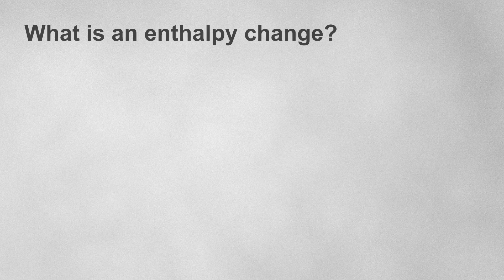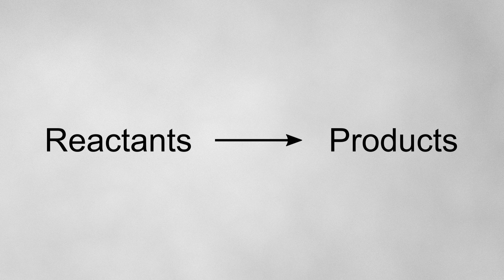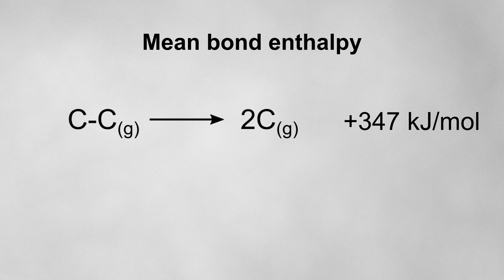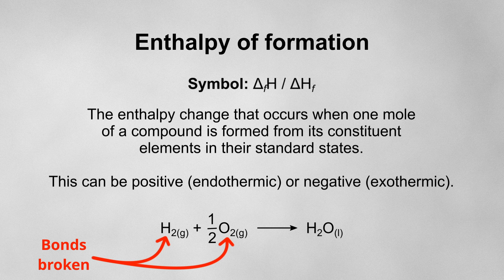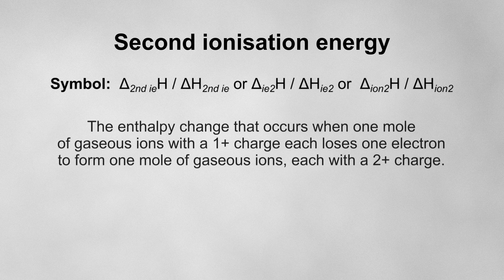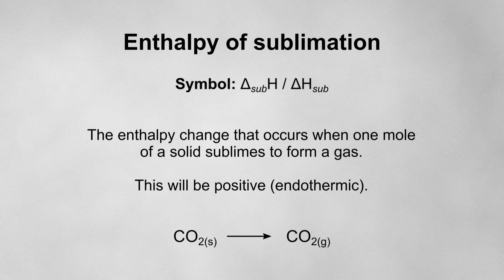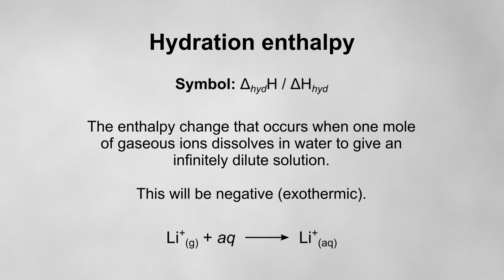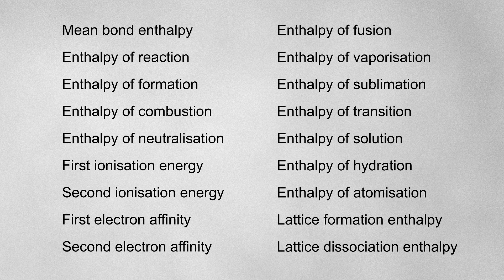Every Enthalpy Change Animated & Explained IN UNDER 20 MINUTES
In this video, I explain the concept of an enthalpy change, and go through every enthalpy change definition that you will need to know.

Looking for a shorter video that quickly goes through the definitions of the enthalpy changes?

Timestamps:
0:00 - Introduction
0:11 - What is an enthalpy change?
0:32 - What is a standard enthalpy change?
1:26 - What is a standard state?
1:46 - Endothermic vs. exothermic
2:35 - What causes the change in heat energy?
4:30 - Mean bond enthalpy
6:11 - Enthalpy of reaction
7:34 - Enthalpy of formation
8:39 - Enthalpy of combustion
9:45 - Enthalpy of neutralisation
10:38 - First ionisation energy
11:07 - Second ionisation energy
11:44 - First electron affinity
12:14 - Second electron affinity
12:45 - Enthalpy of fusion
13:10 - Enthalpy of vaporisation
13:35 - Enthalpy of sublimation
14:05 - Enthalpy of transition
14:21 - Enthalpy of solution
15:28 - Hydration enthalpy
16:01 - Enthalpy of atomisation
18:34 - Lattice formation enthalpy
18:59 - Lattice dissociation enthalpy